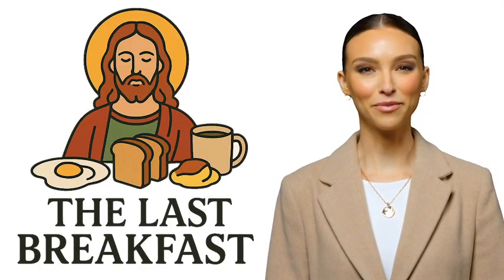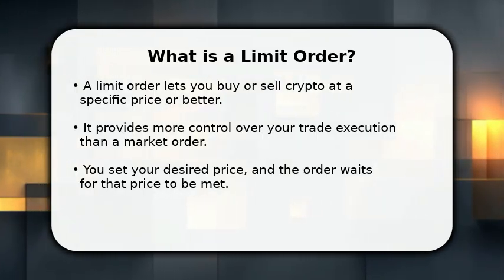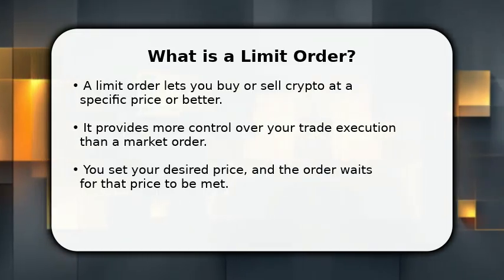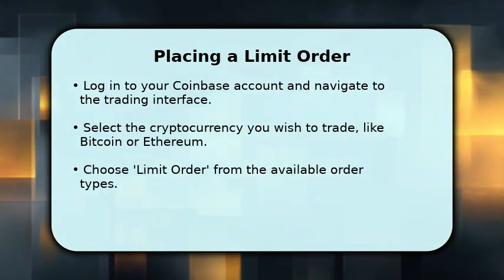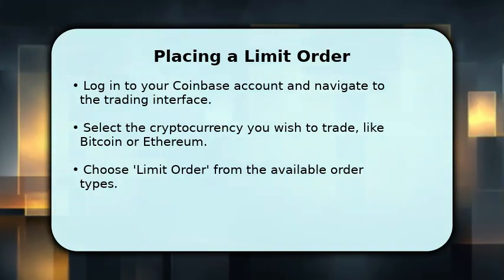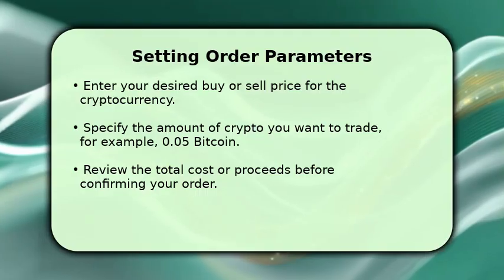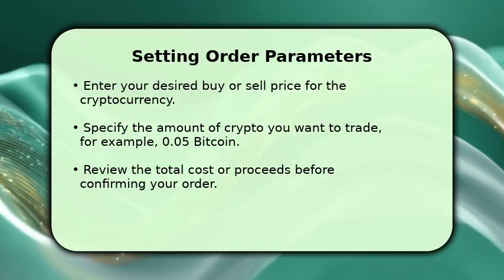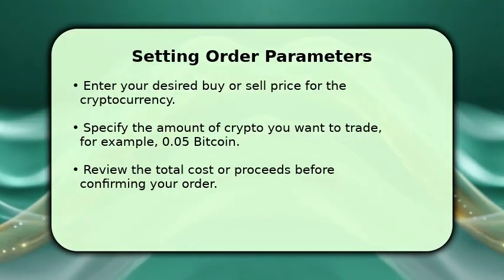How to Use Limit Order on Coinbase - Step By Step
▸ (f) By following these steps, you can ensure that you are using limit orders effectively and making informed investment decisions. So, if you're ready to take your trading skills to the next level, watch this video now!